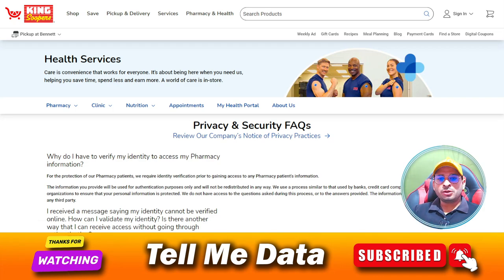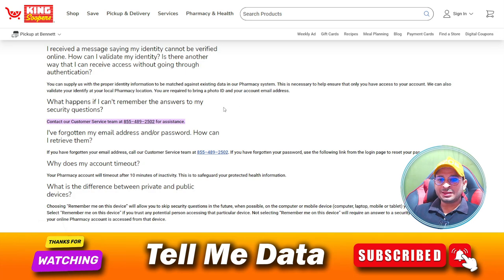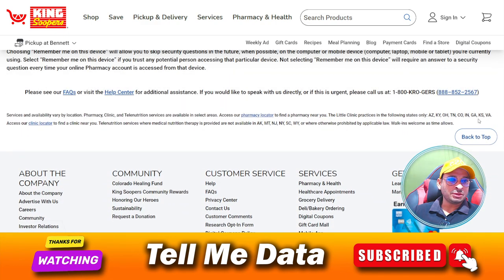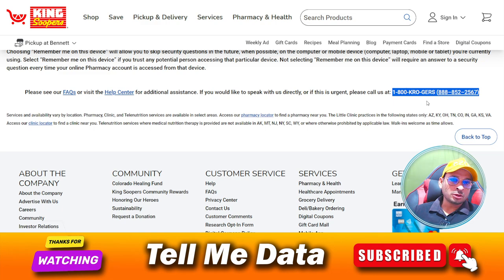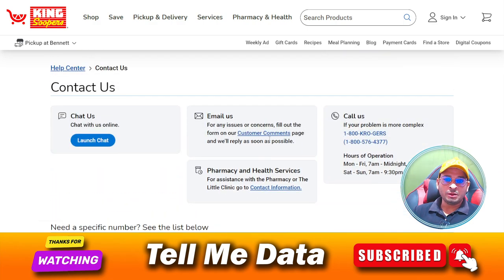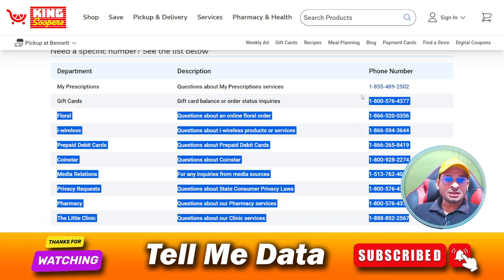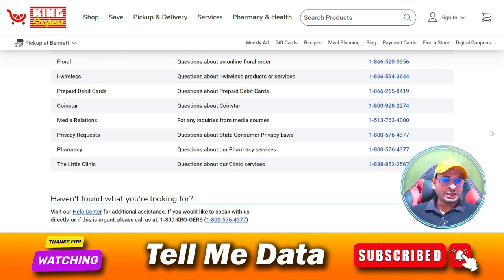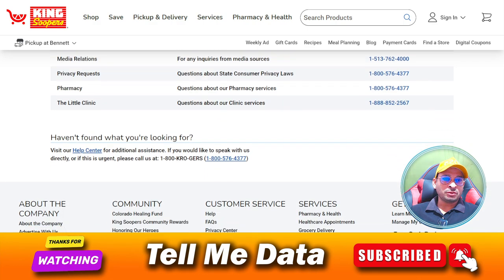How to Contact king soopers customer service | king soopers customer service phone number 2024